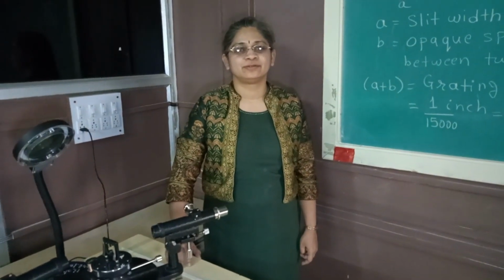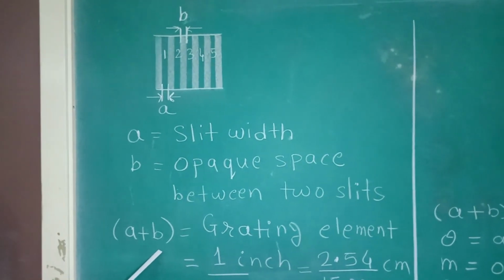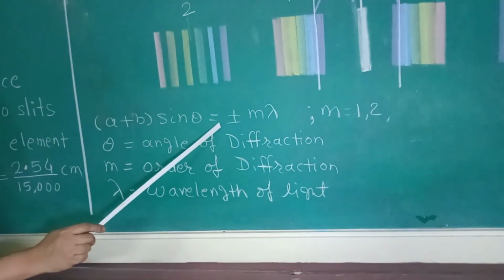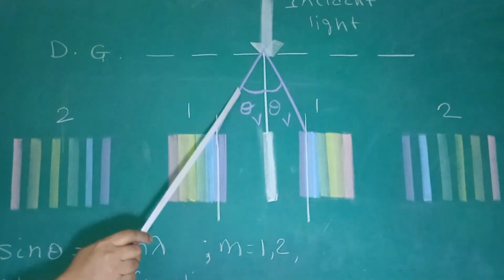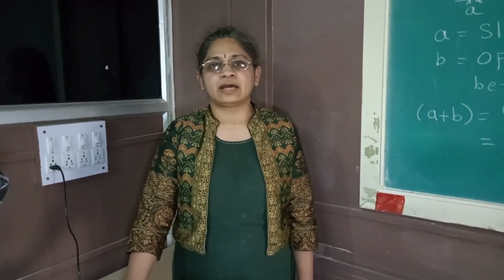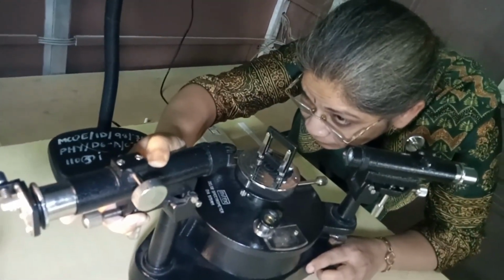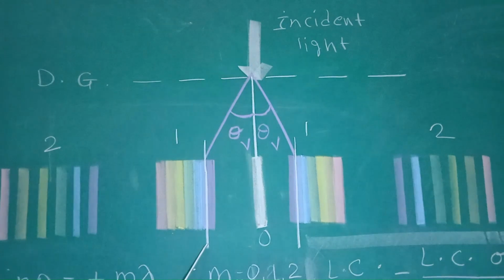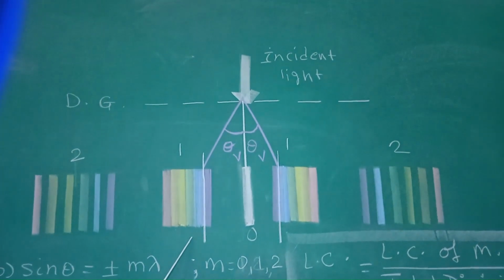To determine wavelength of visible light by Diffraction Grating|Engineering Physics|Ms. Vrinda Raote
This video explains about how to calculate wavelength of violet and green spectral line of visible spectrum using diffraction grating and optical spectrometer.